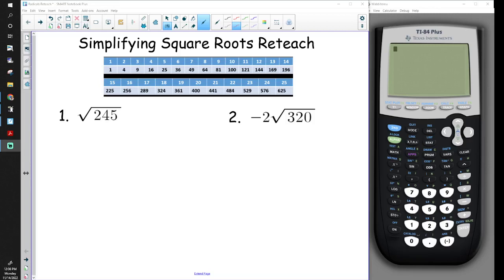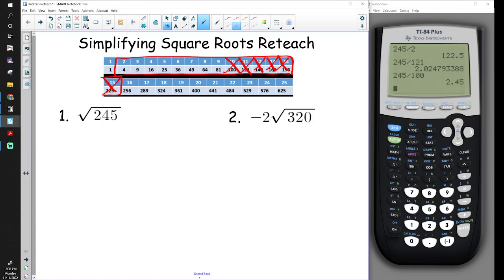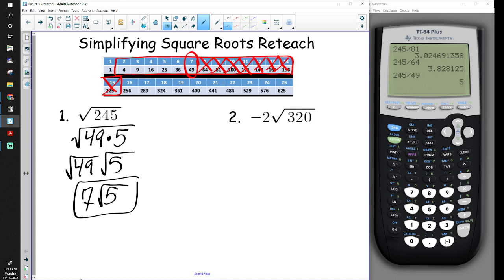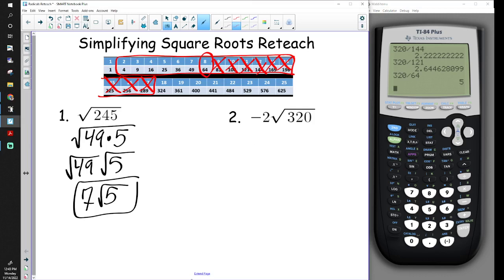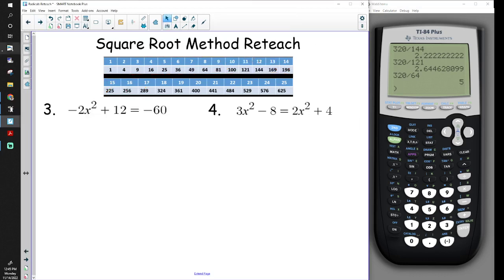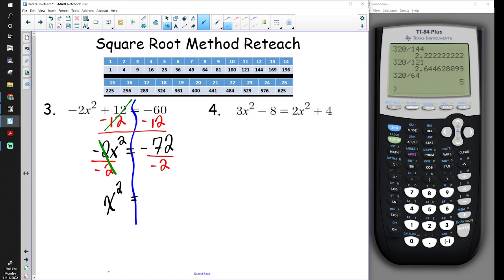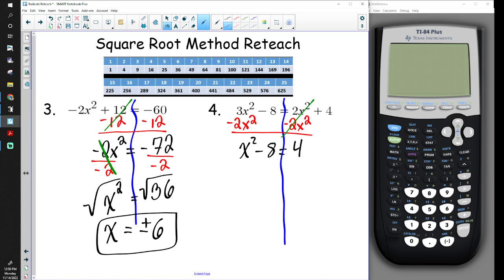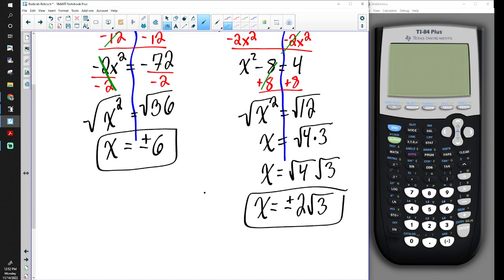Simplifying Radicals and Square Root Method Re-Teach